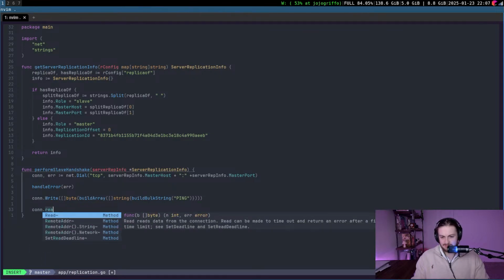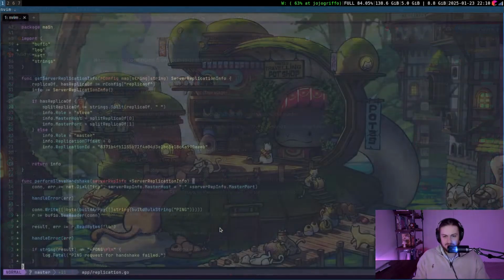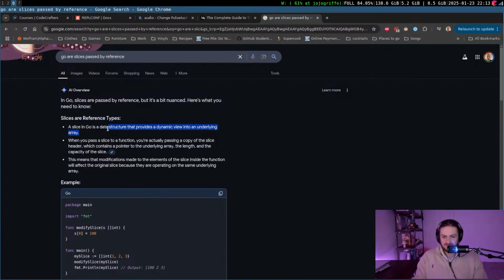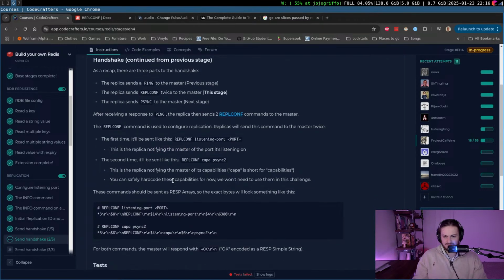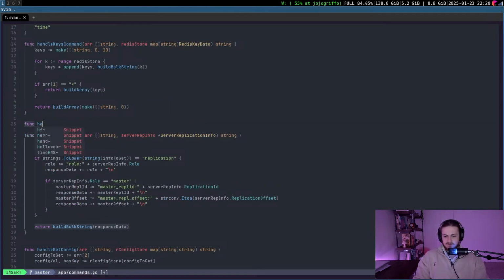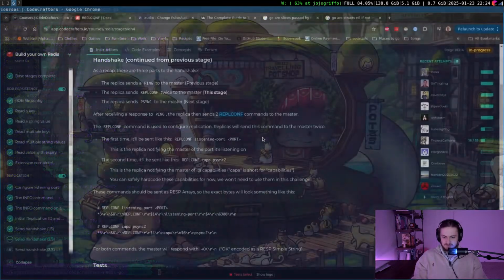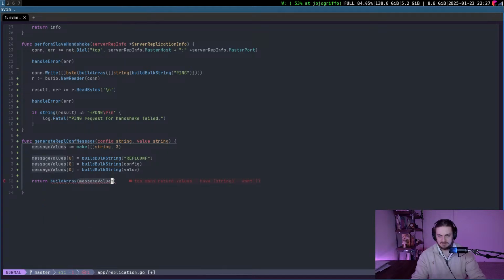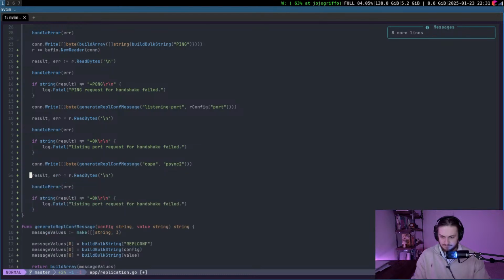Programming Everyday Until I get a Job Day 19: Redis Replication